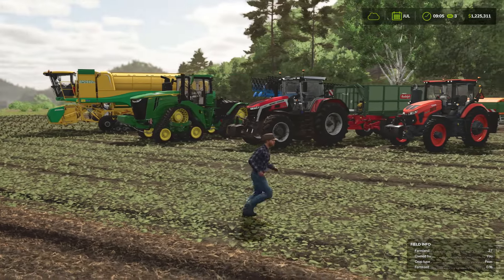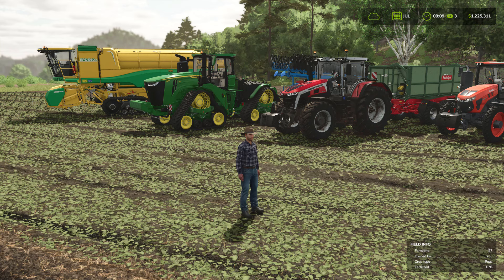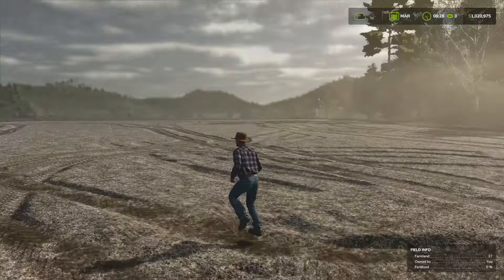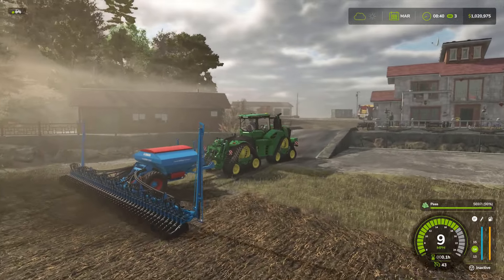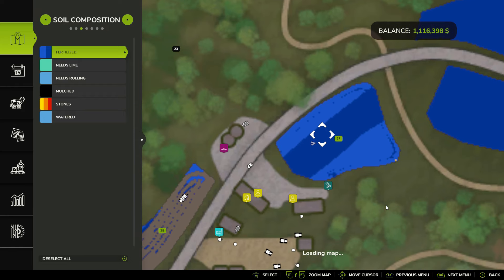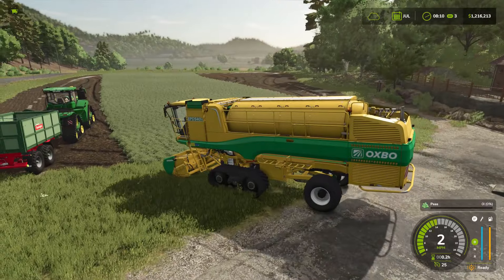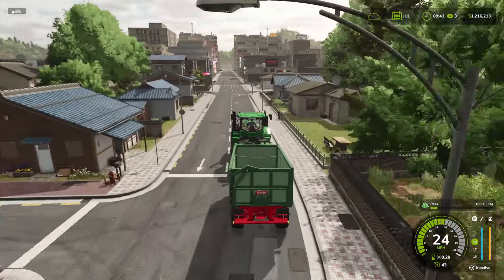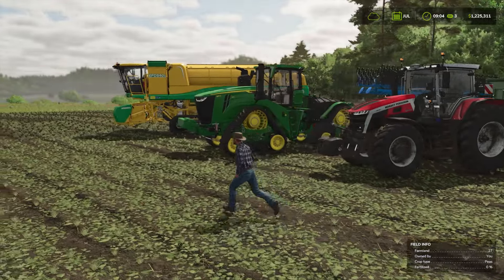How to Grow PEAS in Farming Simulator 25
A complete guide showing how to plant, fertilize, and harvest peas in Farming Simulator 25.  Peas in every growth stage, month by month, from March through July.